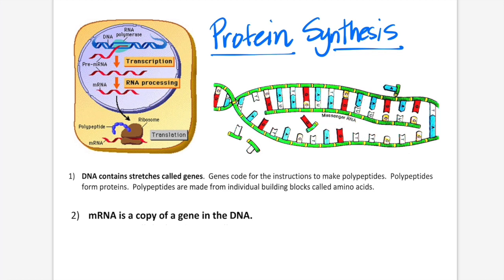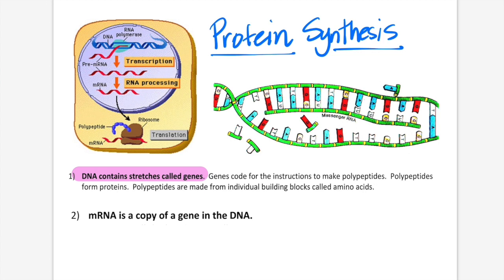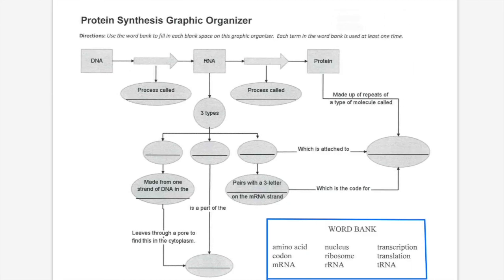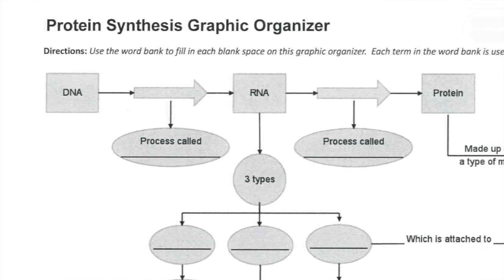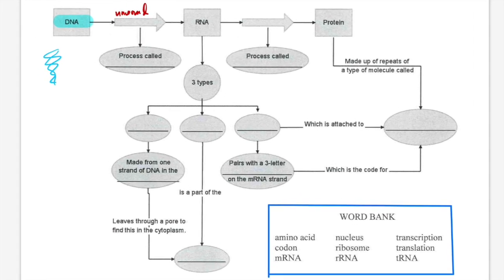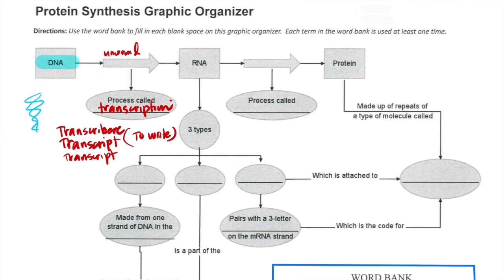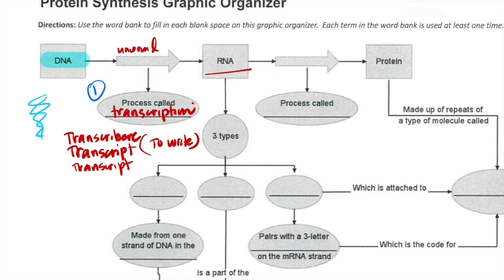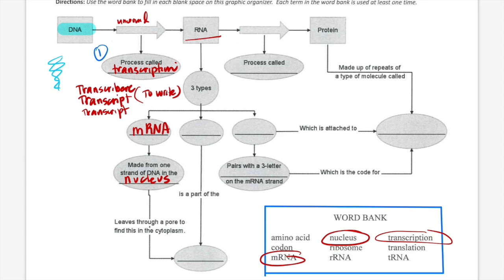Introduction to Protein Synthesis | Schoolflix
This video introduces the first step of protein synthesis; transcription.